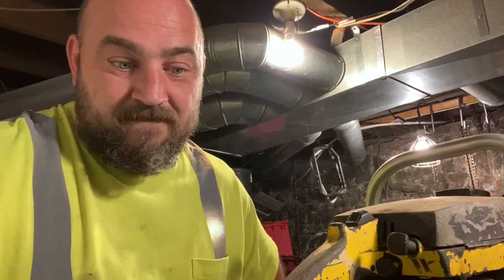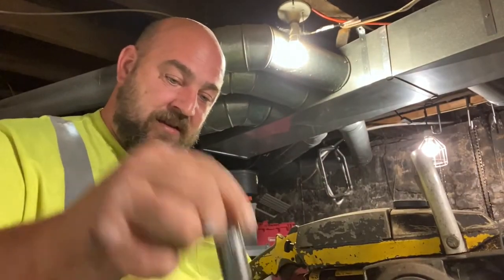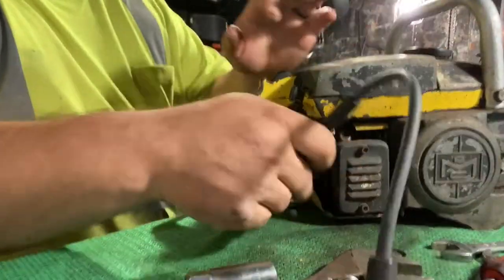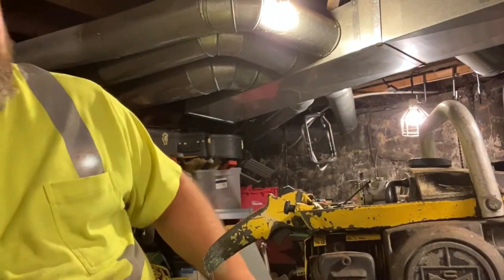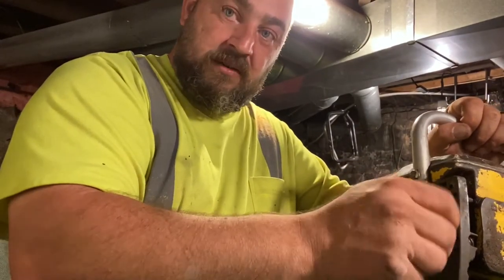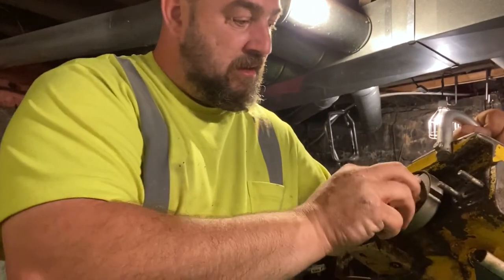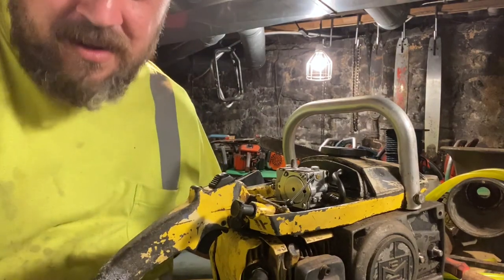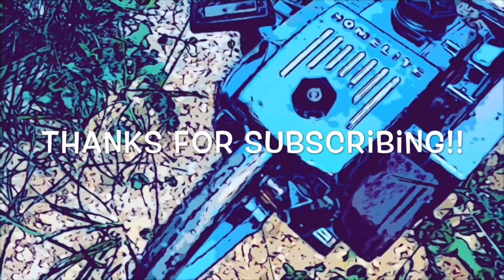McCulloch vs Homelite!! Project Start!! Mac 10-10 VS Super XL Auto!!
McCulloch VS Homelite comparison project. Two chainsaws from a similar era. How will they compare when the chips start to fly??